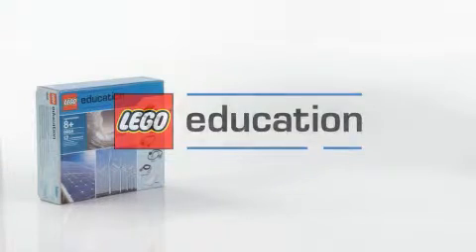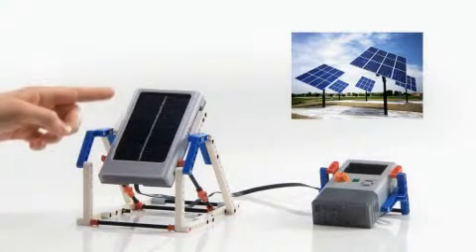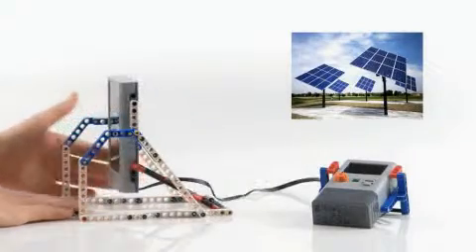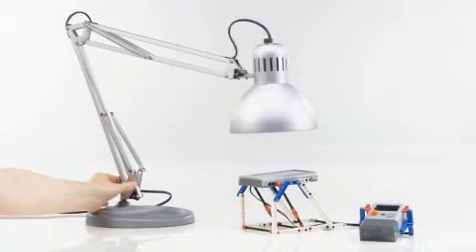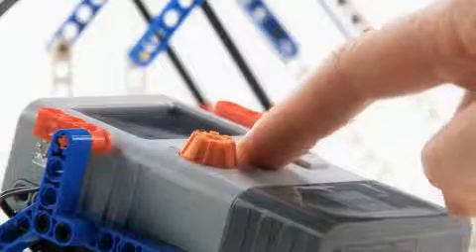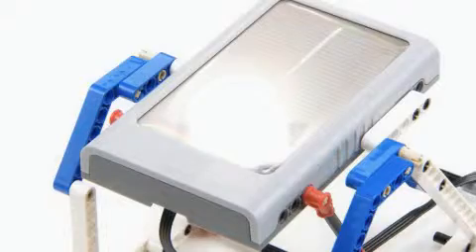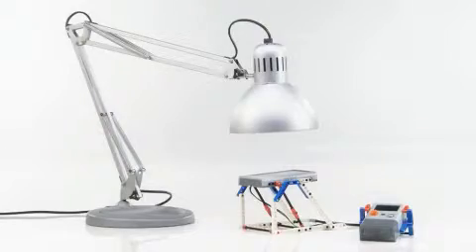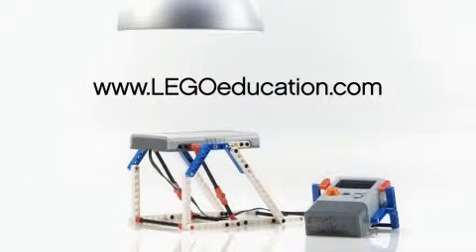9688 yenilenebilir enerji eklenti seti güneş enerjisi istasyonu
9688 yenilenebilir enerji eklenti seti güneş enerjisi istasyonu